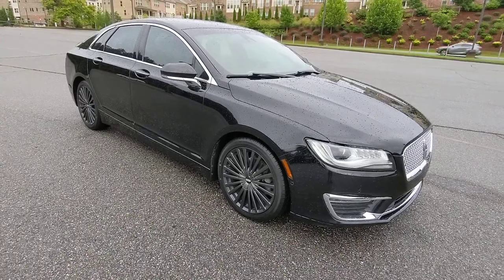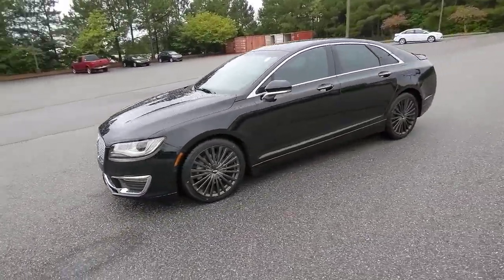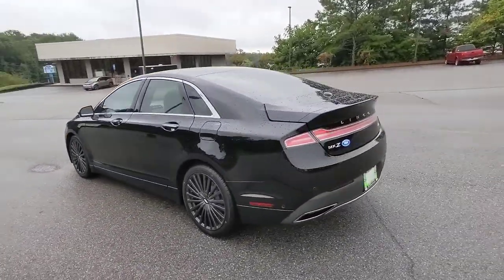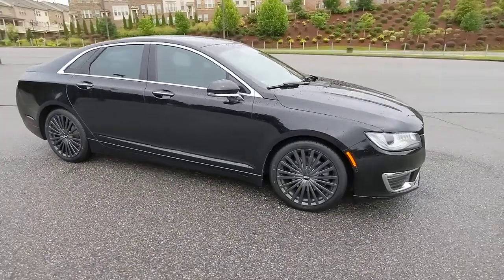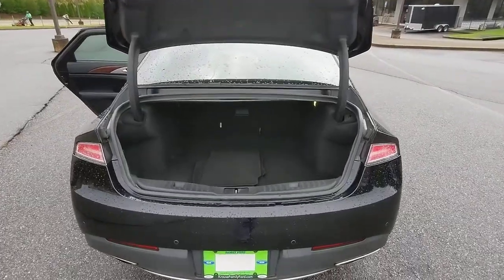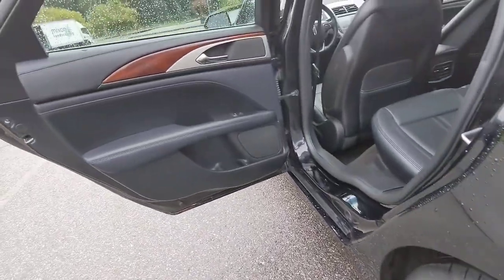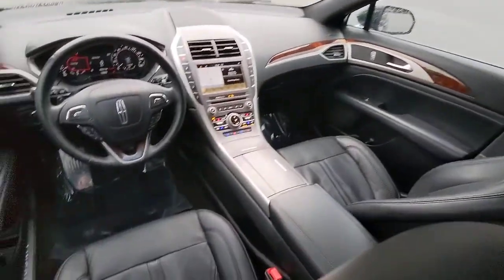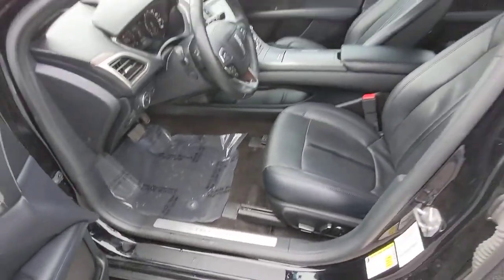2017 Lincoln MKZ Woodstock, Canton, Holly Springs, Kennesaw, GA LA00716C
Used 2017 Lincoln MKZ available in Woodstock, Georgia at Krause Family Ford. Servicing the Canton, Holly Springs, Kennesaw, GA area.

Clean CARFAX!brbrEQUIPMENT GROUP 300A. 21/31 City/Highway MPG Black BLACK LEATHER 4D SEDAN 2017 Lincoln MKZ Reserve FWD 6-SPEED AUTOMATIC 2.0L GTDi ENGINEbrbr- ADDITIONAL FEATURES - brbrMKZ TECHNOLOGY PACKAGEbrMULTI-CONTOUR SEATSbrHEATED/COOLED FRONT SEATSbrPWR SEATS WITH 4-WAY LUMBARbrTILT/TELE STEERING COLUMNbrDUAL-ZONE AUTO CLIMATE CONTROLbr110V  POWER CON OUTLETbrREMOTE STARTbrVOICE ACT NAVIGATIONbrREAR VIEW CAMERA brBLIS W/CROSS - TRAFFIC ALERTbrREVERSE SENSING SYSTEMbrSYNC 3brbrAwards:br* 2017 IIHS Top Safety Pick Top Safety Pick+brbr*Please contact dealer for full details. All prices do not include taxes estimated tax fees dealer documentary fee certification costs reconditioning costs and any installed equipment. *Limited warranties see dealer for details* A short visit to Krause Family Ford located at 195 Woodstock Parkway Woodstock GA 30188 can get you a hassle free deal on this trustworthy vehicle today!